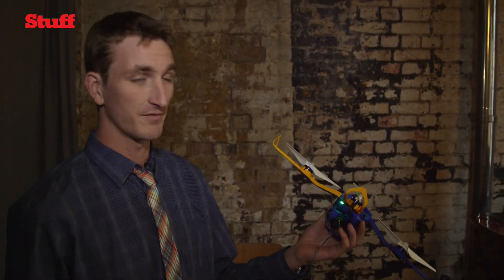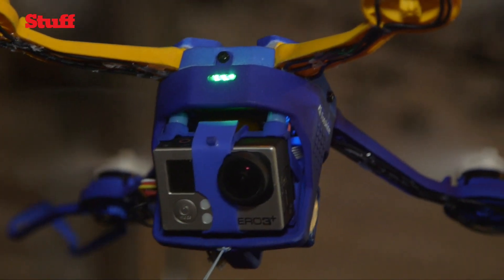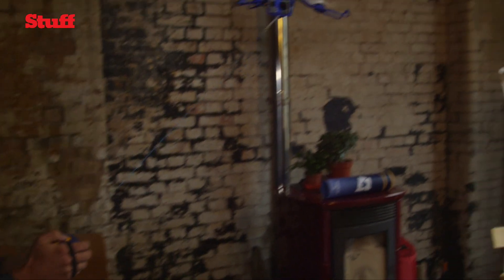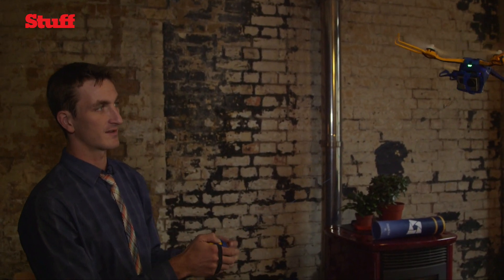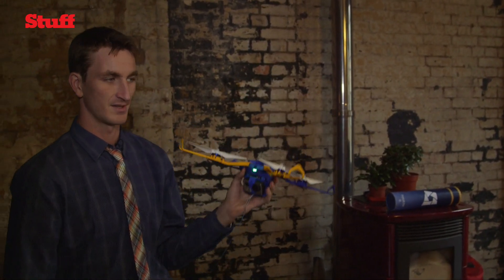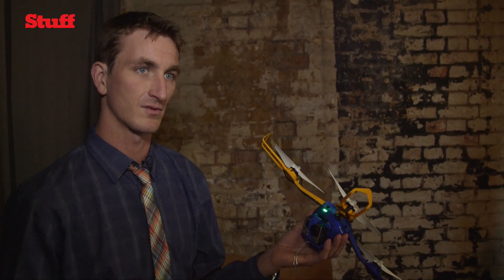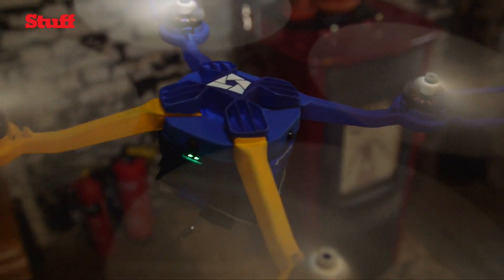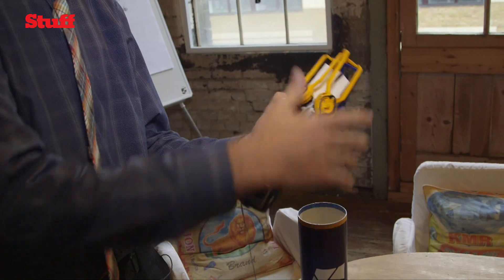Fotokite Phi - a drone on a leash?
We caught up with the makers of the Fotokite Phi, a GoPro-toting self-flying drone that takes the stress out of aerial photography. It's seeking funding via Indiegogo right now, and pledging US$349 will get you one of the first examples off the production line.